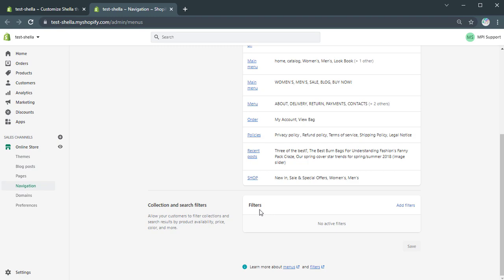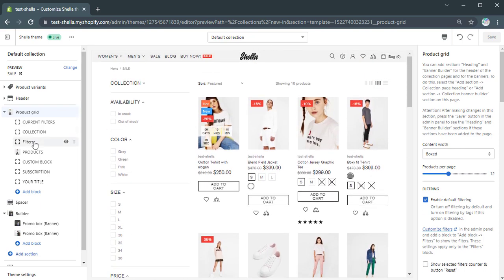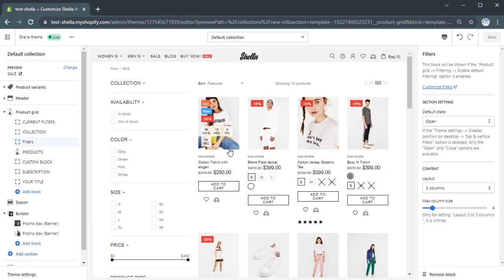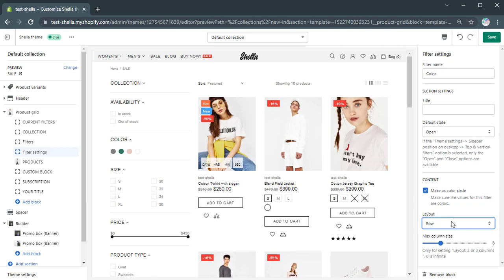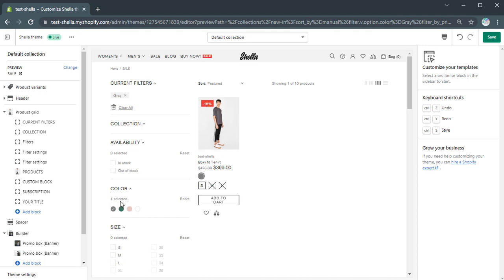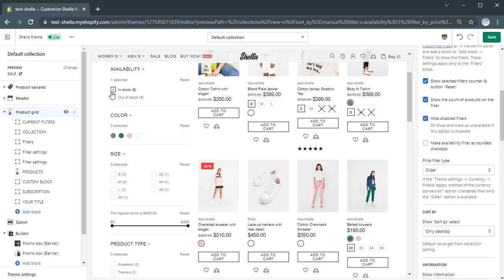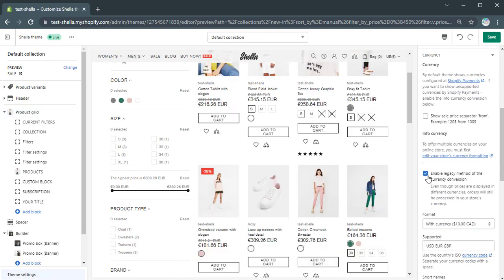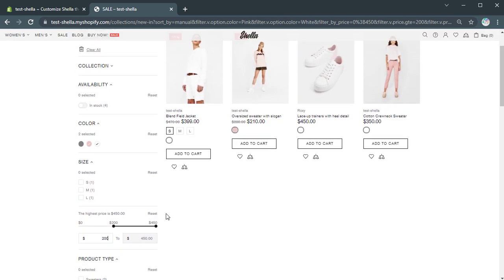11.1 Collections: Sidebar. Filters block @ Shella theme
Shella - Ultimate Fashion Shopify theme.

Filter Shopify collection using Shopify's default filters approach.
Filters block layout options.
How to configure filters: Availability, Price, Vendor, Product type, Color and Size etc.